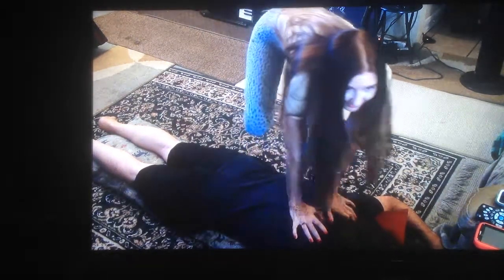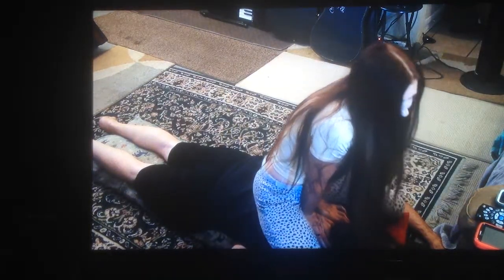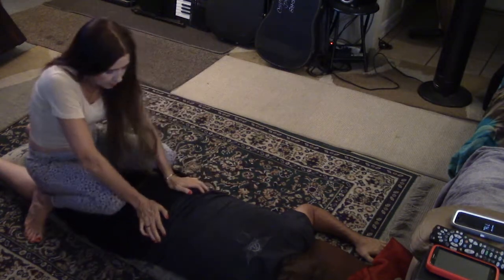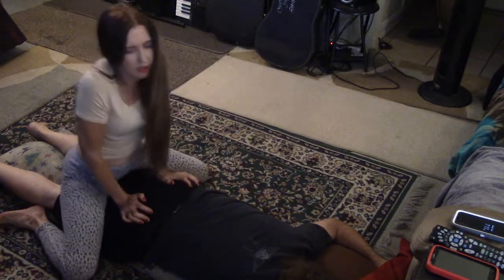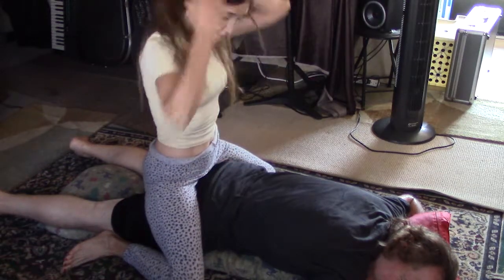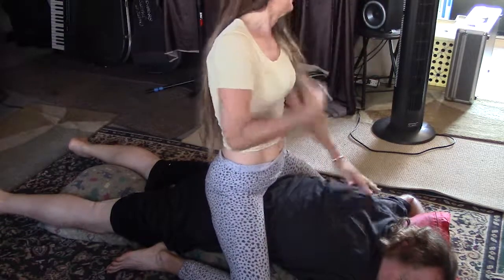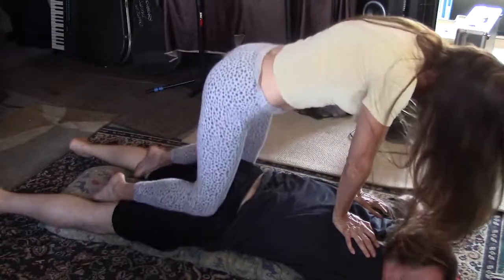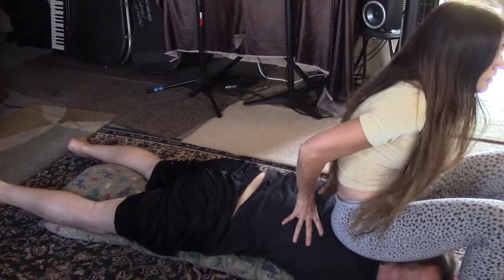Ardy's Relaxation Technique Videos 1-8, (PG)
This is a compilation of Ardy's Relaxation Technique videos 1-8.  This will make it easier to follow along.  You won't have to stop to find the next one anymore. This will play for 20 minutes!  Yeah!  This is so much better!  Enjoy!